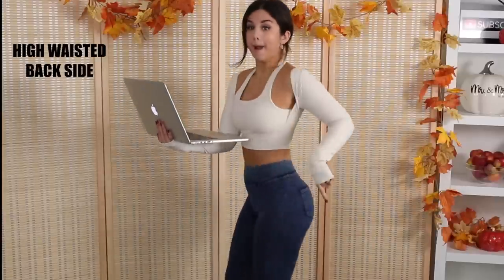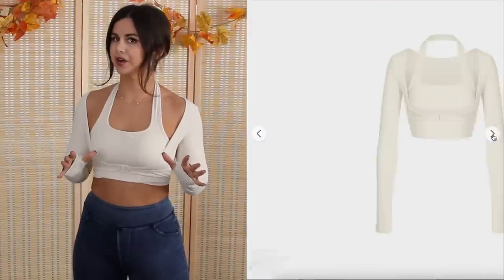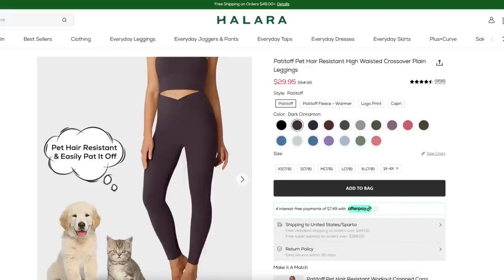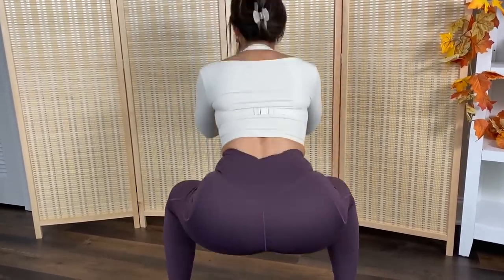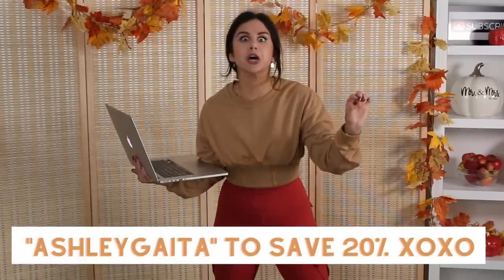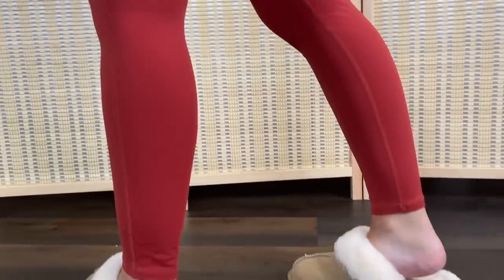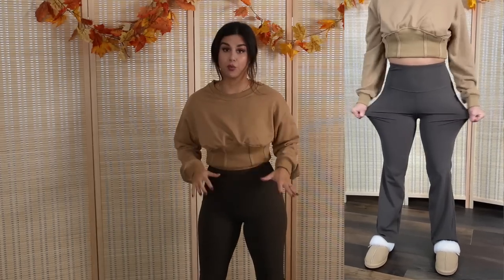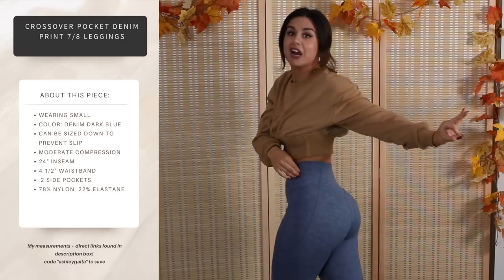HALARA BUY OR BYE? HALARA FALL OUTFITS +LEGGINGS TRY ON HAUL REVIEW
CODE ASHLEYGAITA TO SAVE 20%! xoxo

FEATURED HALARA SETS! -

High Waisted Back Side Pocket Denim Casual Leggings Key Largo/S
In My Feels Cloudful® Crossover Color Block 7/8 Leggings Black/S
Patitoff Pet Hair Resistant High Waisted Crossover Plain Leggings Dark Cinnamon/S(7/8)
Crossover Pocket Denim Print 7/8 Leggings Denim Dark Blue/S
High Waisted Cargo Pocket Skinny Yoga 7/8 Leggings Blood Orange/S
High Waisted Back Pocket Plain Slight Flare Leggings Deep Sage/S(petite)
Tops:
Cloudful® Halter Thumb Hole Long Sleeve Cropped 2-in-1 Sports Top Turtledove/S
Mock Neck Full Zip Thumb Hole Sports Jacket Black/S
Corset Plain Cropped Sweatshirt Mustard Brown/S

Hi loves, welcome back to the channel! Today, we're taking another look at Halara and seeing what else this brand has to offer! We reviewed them for the first time here a few weeks ago and loved what they had going for them! Coming at you today with a PART 2! xoxo We're looking at a nice variety of Halara Leggings and bottoms, along with a few staple tops!

- KAMO FITNESS (Support code ASHLEY)

♡MY MEASUREMENTS:
Preferred size: SMALL in (almost) everything!
*Height: 5' 3"
*Weight: Approx. 130 lbs
*Bust: 31"
*Underbust: 27'
*Waist: 25"
*Hips: 39"
*Thigh: 21"
*Inseam: 25"
* Shoe size: US 6
♡GET AT ME! -